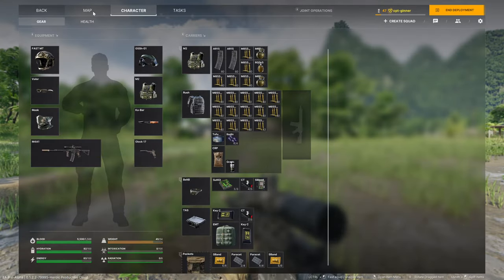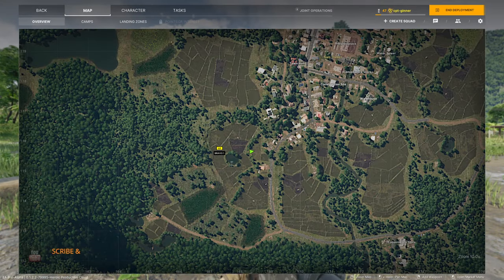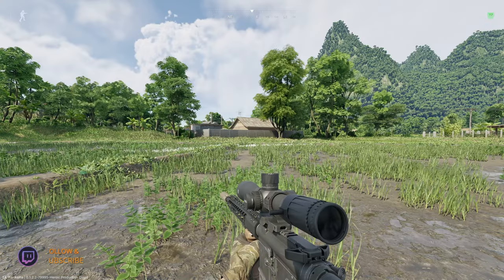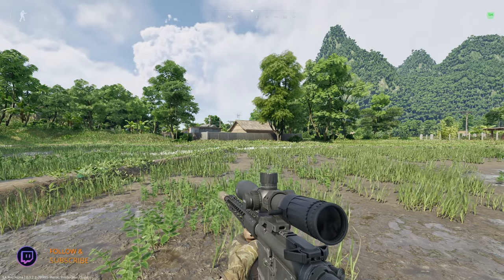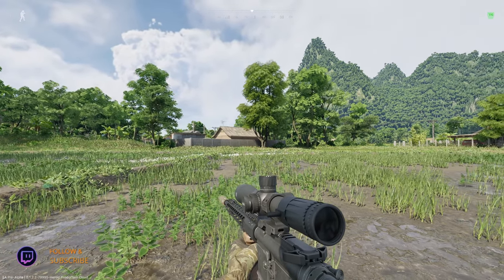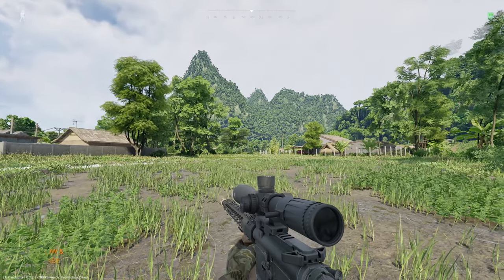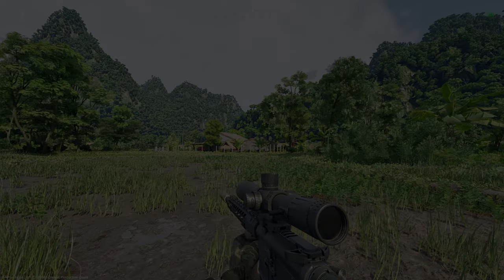GRAY ZONE WARFARE NEW GAME WHERE'S GINNER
If you know where I am leave your answer in the comments below. All you need to do. is leave the grid references. Unfortunately, there is no price other than bragging rights. Thanks

like what you see buy me a drink or tip me